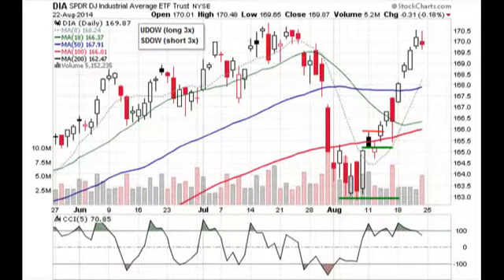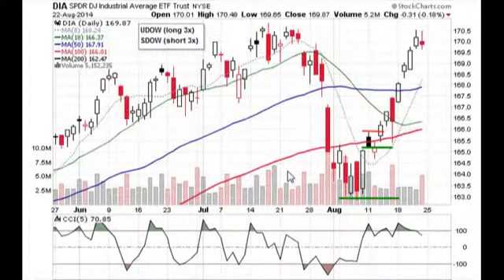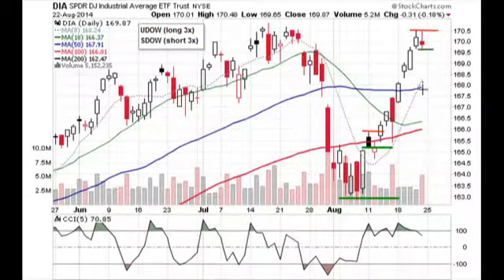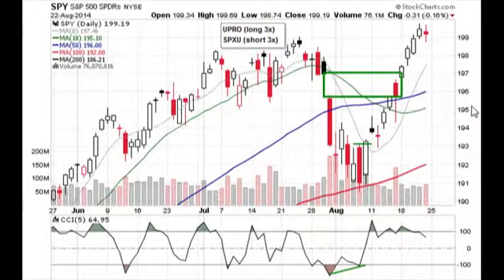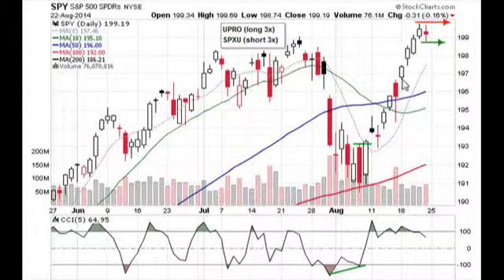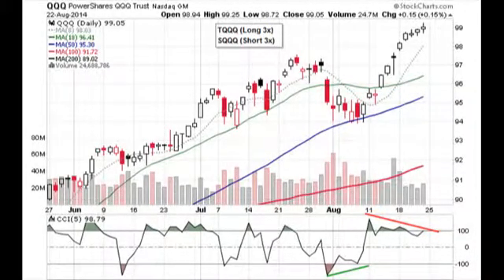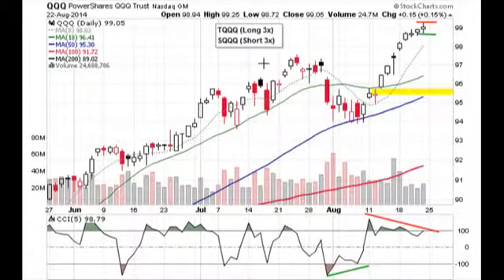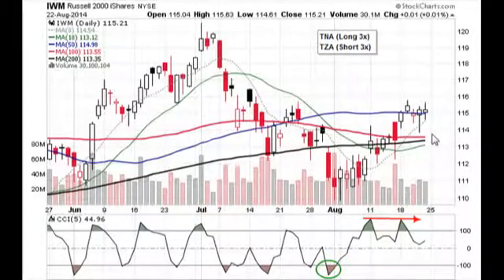Market Madness 8/24/14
Reviewing DIA, SPY, QQQ, & IWM